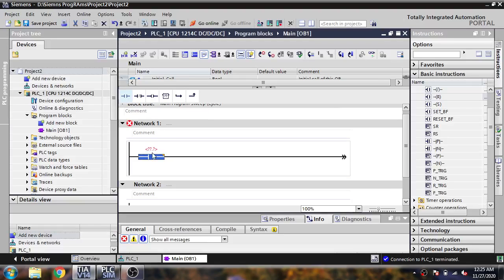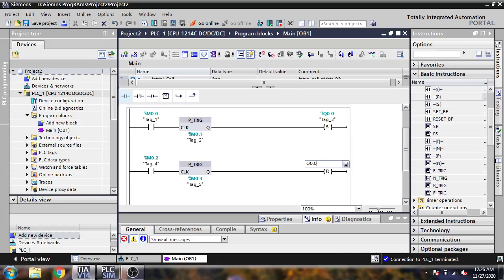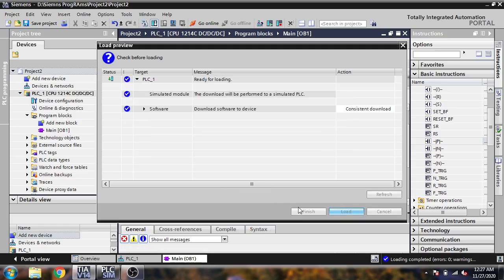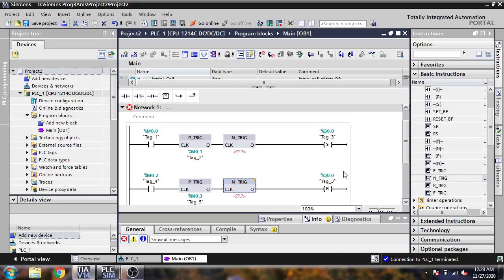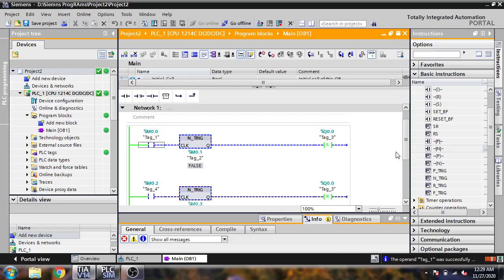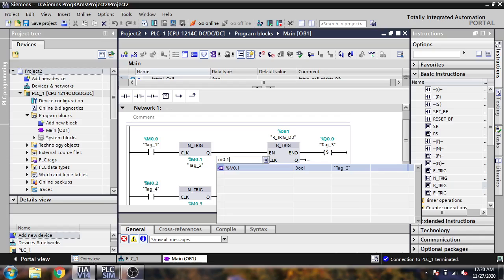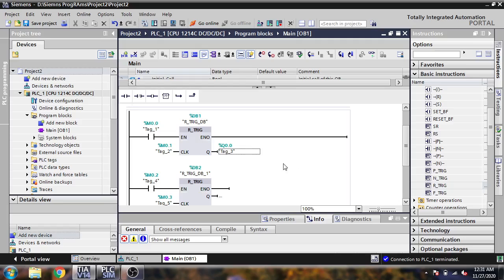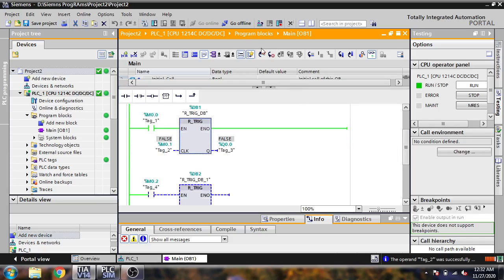Siemens TIA Portal - PLC - Tutorial 16 Working of P TRIG & N TRIG (PLC Automation)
In this Video You will Learn that p_trig & n_Trig working same like rising edge & Falling edge.